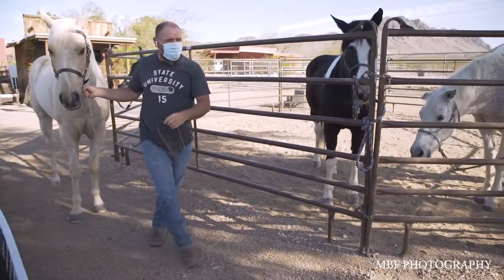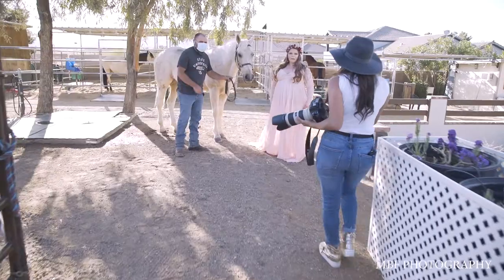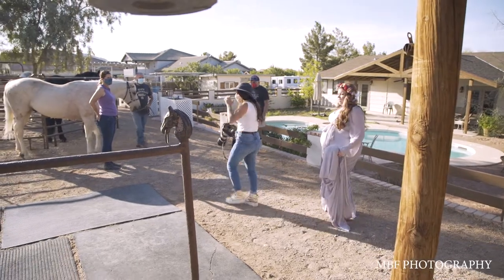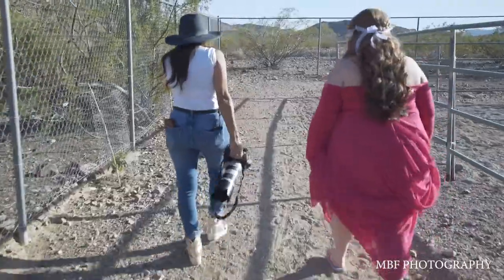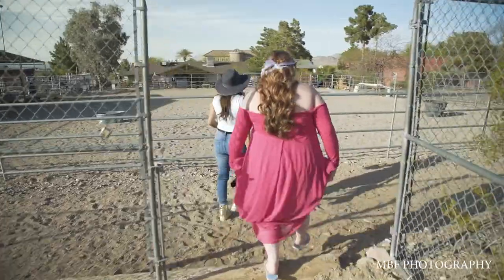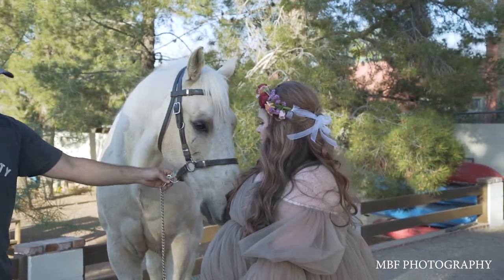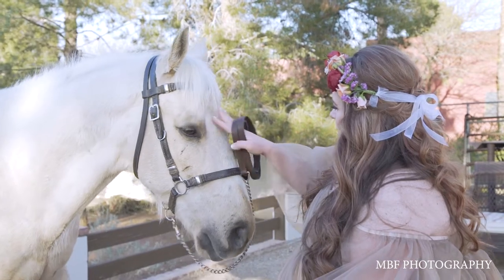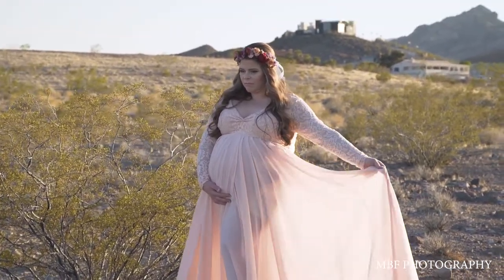Maternity Photo Session Outdoors Natural Light Portrait Photography With Horse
Shop MBF Photography's favorite dresses, bodysuits, gowns, floral crowns and more:

Behind the scenes video maternity photography in Las Vegas Nevada
 Photographer Shiran Mariasov of  MBF PHOTOGRAPHY

Etsy shop
(Digital Backgrounds)